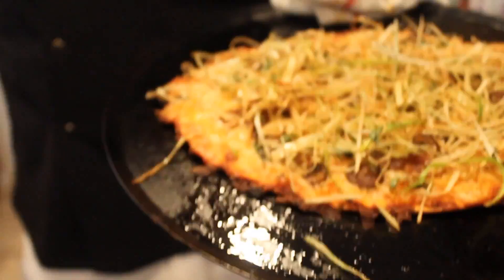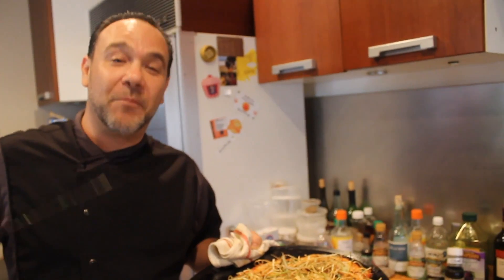Celebrity Chef J Brooklyn style Pizza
This is a quick view at the Rodeo Pizza, Chef J spin on the Classic Brooklyn Paper thin Pizza.